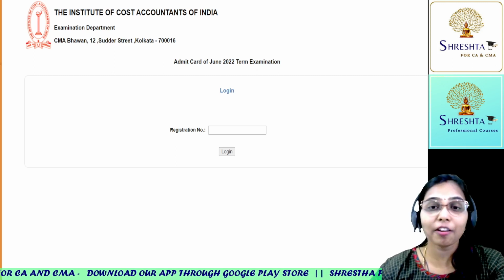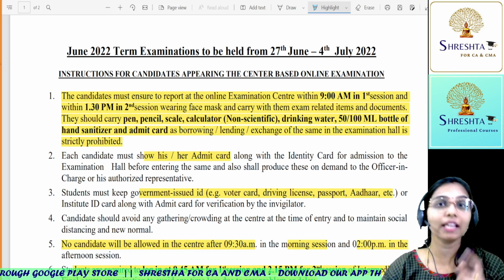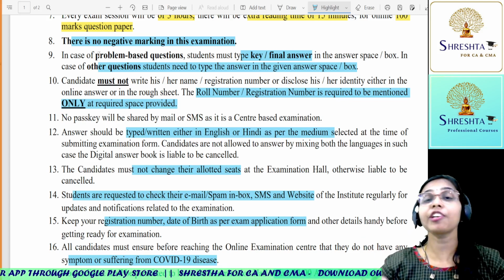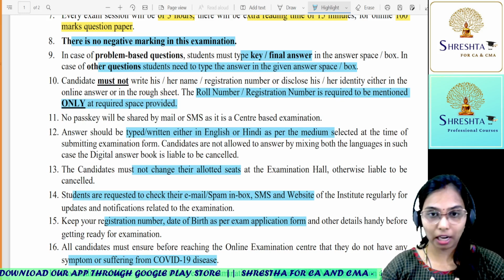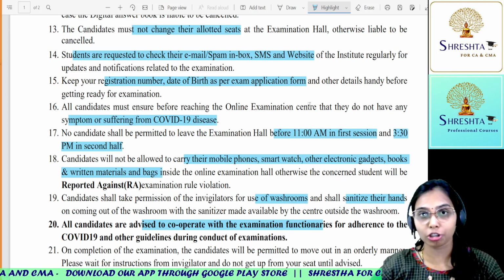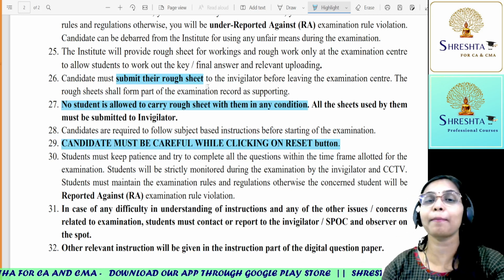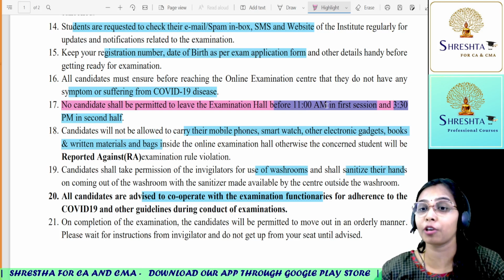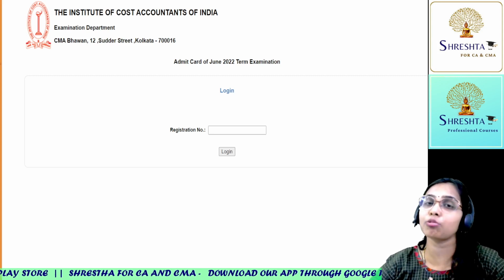JUNE 2022 - CMA EXAMS - ADMIT CARD - DO's AND DONT's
1. Advanced Auditing and Professional Ethics  - CA Final
2. Auditing and Assurance - CA Inter

Eat Healthy!

Devices I use for all my tech related stuff:

1. SMART PHONE - Samsung S22 Ultra - Amazon
2. SMART PHONE - iPhone 13 Pro Max - Amazon
3. Laptop - ASUS ROG15 i7 - 16GB RAM - 1 TB SSD - 6GN Nvidia 1650x Graphic Card - Flipkart
4. Display Pen Tablet - Huion Kamvas 13 Pro - Amazon
5. Monitor -  Acer 27 inch Monitor - Amazon
6. Webcam - Logitec C920 - Amazon
7. Mic - Logitec C340 - Amazon
8. iPad Air 4 2020 [A14 Bionic Chip] - Amazon
9. iPad Pro 2021 [M1 Chip] - Amazon
9A. Apple Pencil [2nd Generation] - Amazon
10. Apple Airpods Pro - Amazon
11. Boat Speaker - Stone 1000 14W - Amazon
12. Lights - HIFFIN PRO HD Mark 2 Point Studio Lights - Amazon
13. Office Chair - Greensoul Company - Amazon
14. Printer - HP 415 Series inkjet
15. Storage Devices - 2 TB Hard Drive, 1 TB External SSD with Touch ID and 2 TB paid Google Drive Cloud Storage, 50GB Apple iCloud Storage paid.
16. Green Mat Studio Kit - Amazon
17. Blue Yeti Studio Mic - Bought on 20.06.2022 - Amazon [Logitec headphone is best for Mic than this Blue yeti]